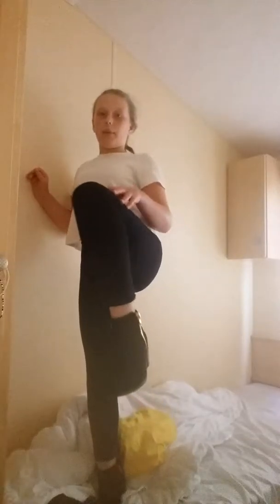Entertainment time x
Shout outs to emily because my sis loves you and your vids